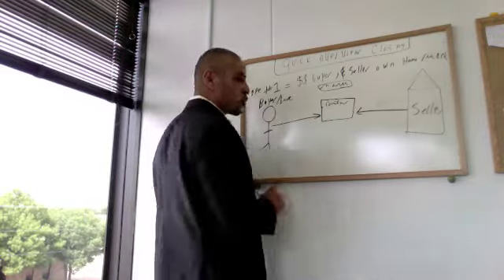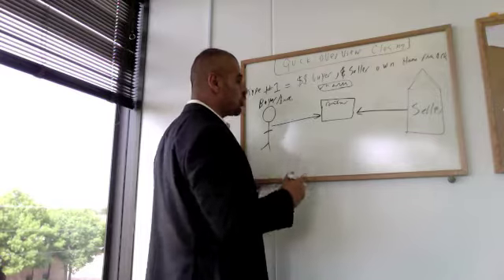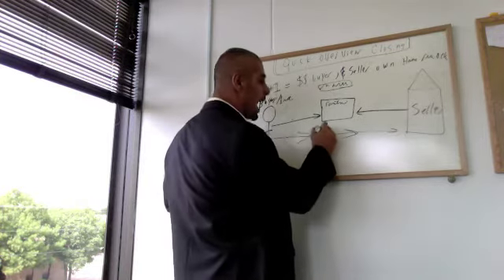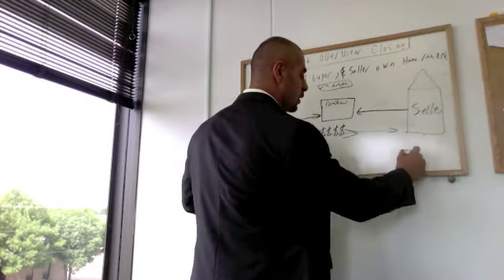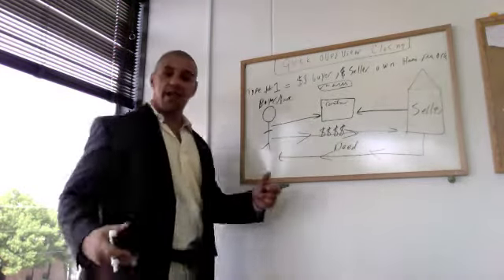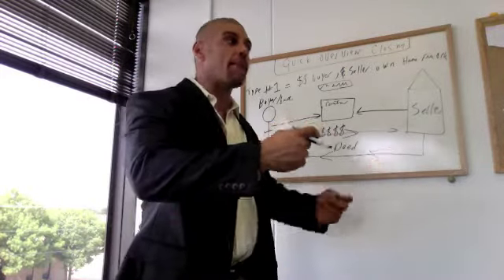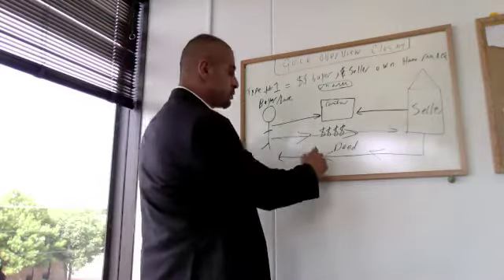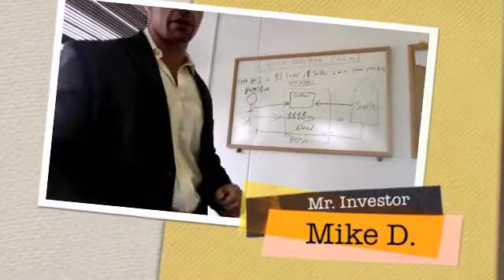Real Estate Closing Explained: What Happens When the Seller Has No Lien and the Buyer Pays Cash?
Understanding Real Estate Closing - Cash buyer & seller owns house Free & Clear.

❤ I’m giving it to you for FREE!    Learn everything from lead generation to closing strategies and exit plans—at no cost to you!